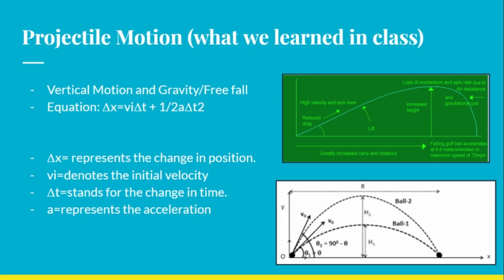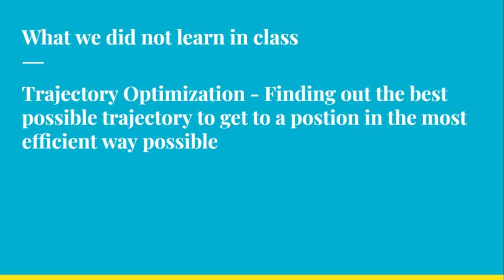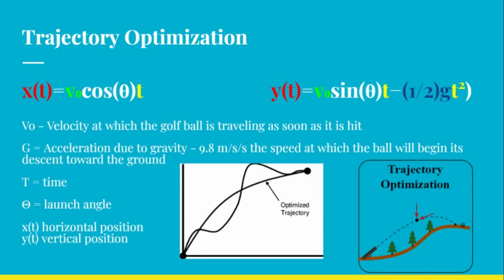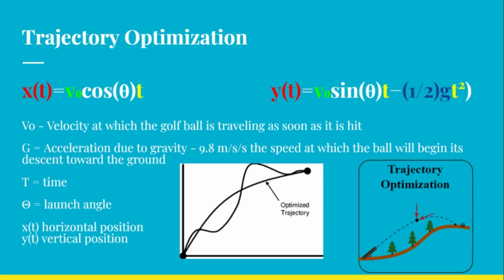Physics of a Golf Ball